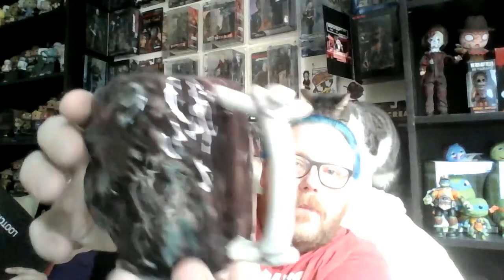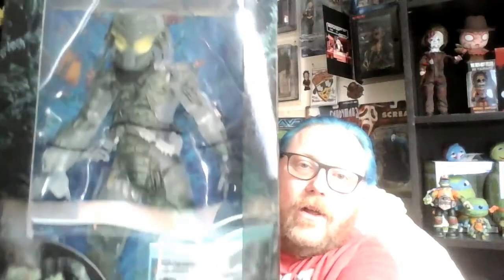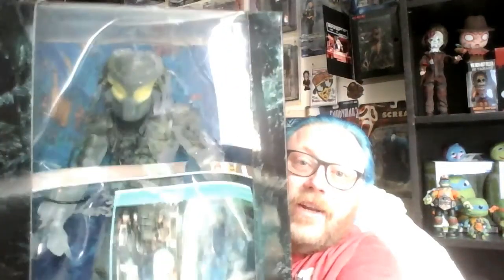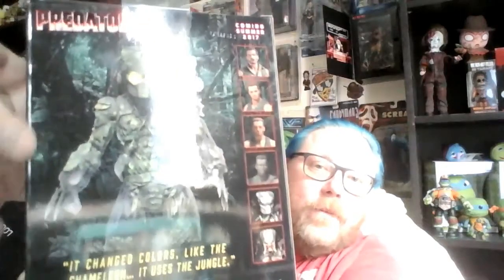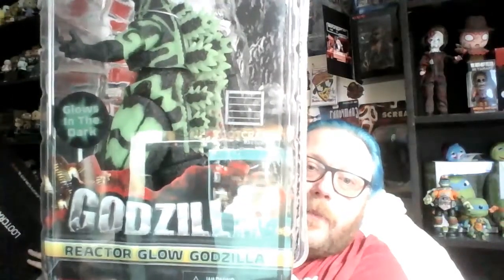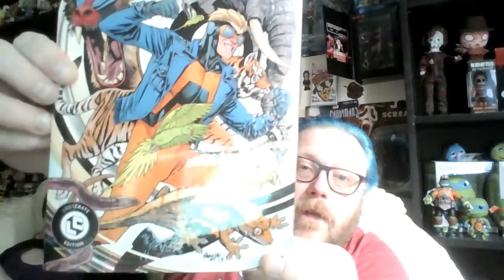My first Lootcrate DX, Primal. What an amazing box, WOW!!!!!